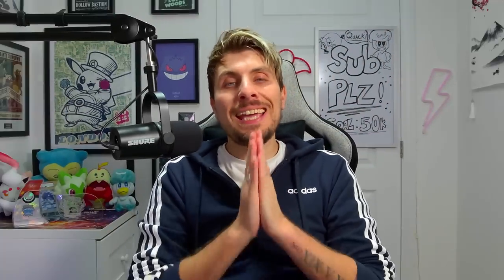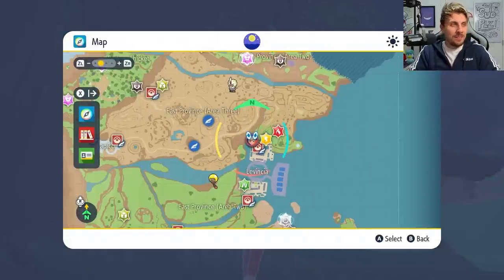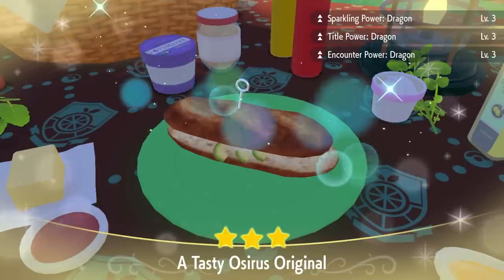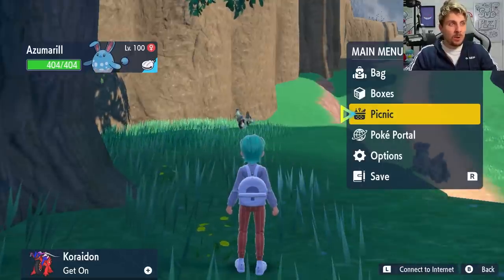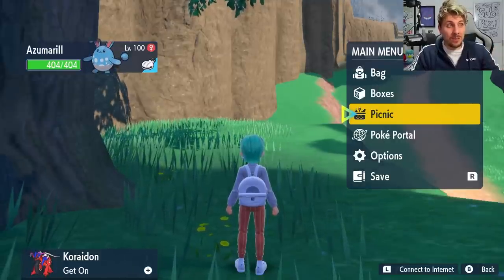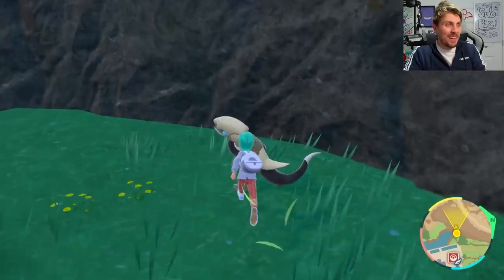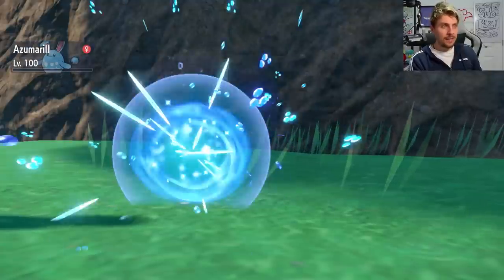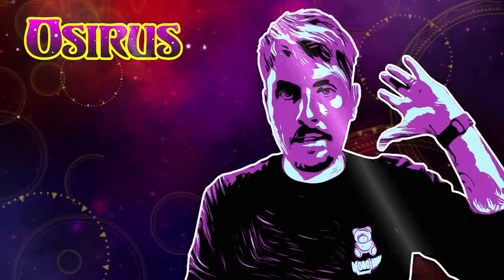How to get SHINY Cyclizar EASY while AFK in Pokemon Scarlet and Violet